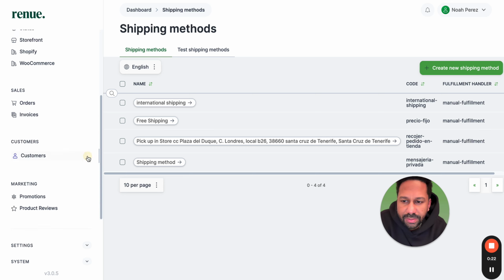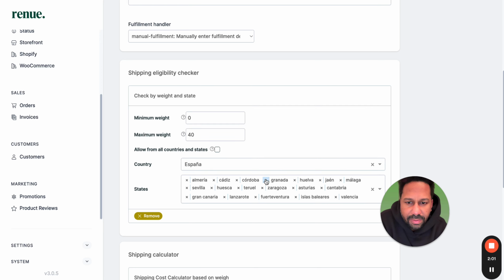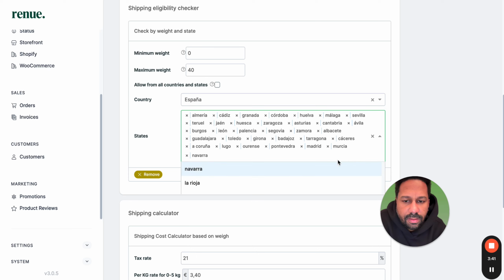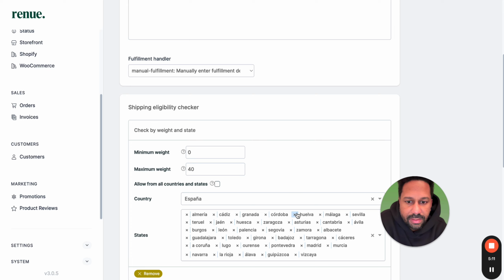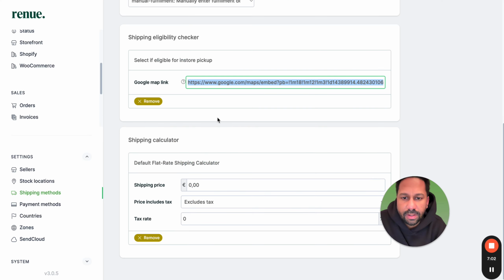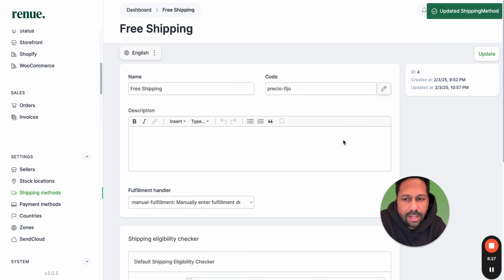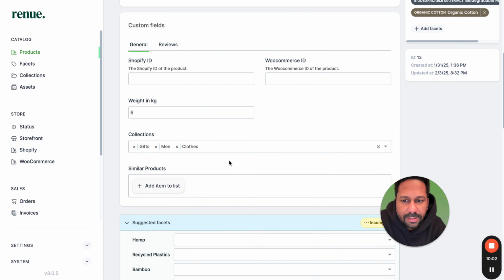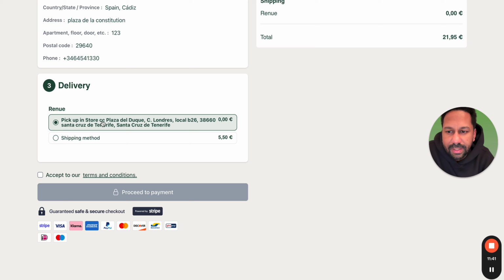7 Shipping Methods Tutorial 📦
In this video, I walk you through the process of setting up shipping methods for our products. I cover everything from naming the shipping method to selecting countries and states, as well as setting weight limits and pricing. It's crucial to ensure that all products have their weights specified if we're shipping by weight. Let me know if you have any questions!